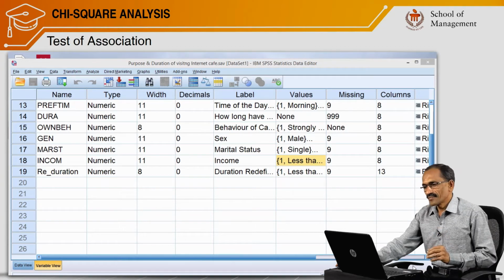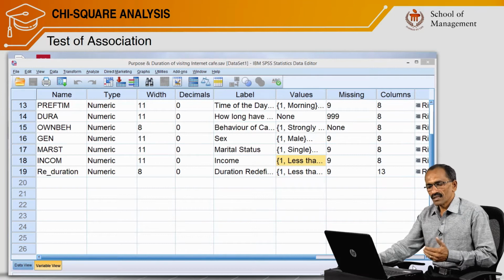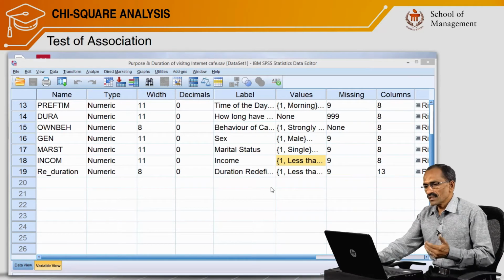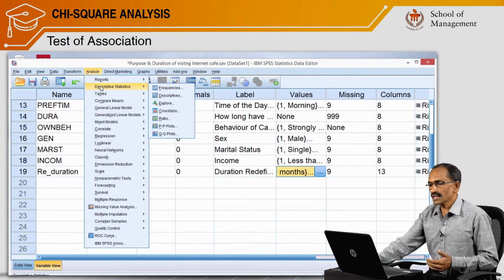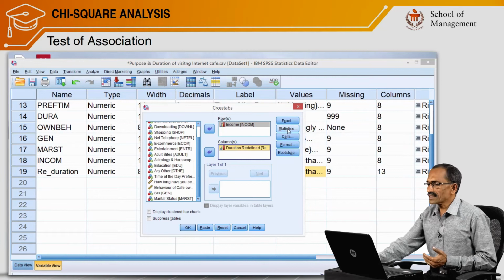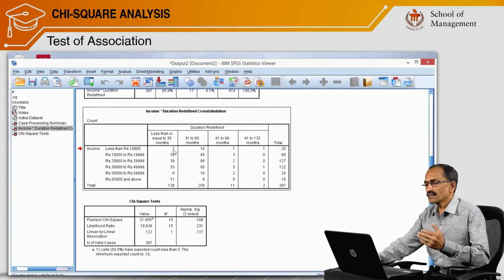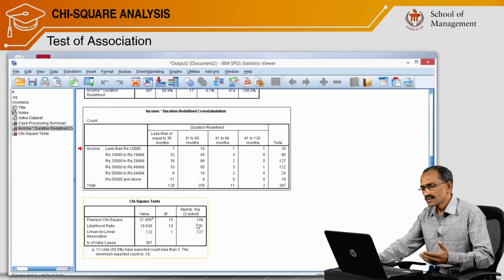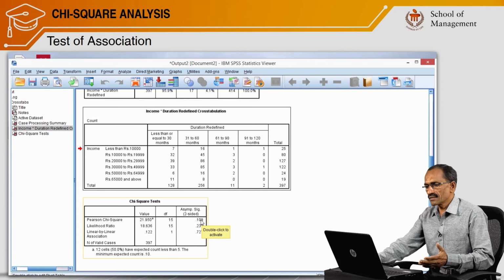11 2 Demo